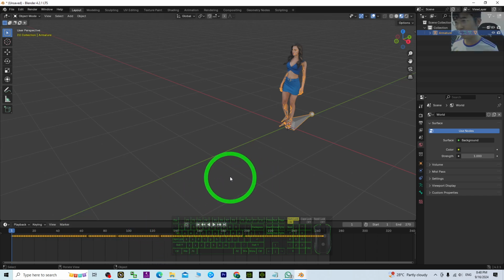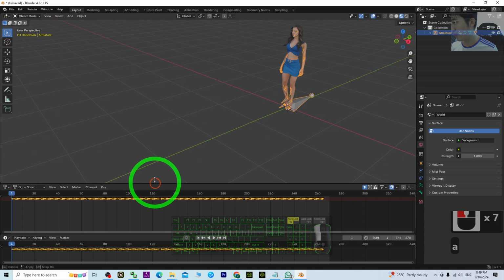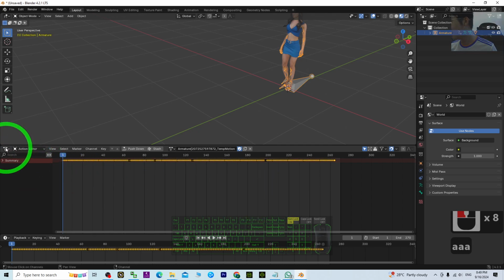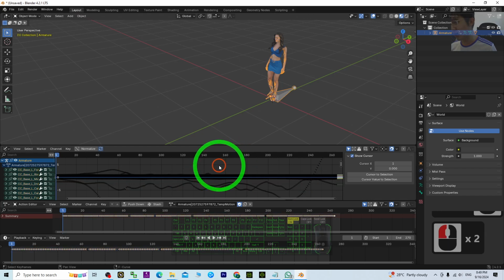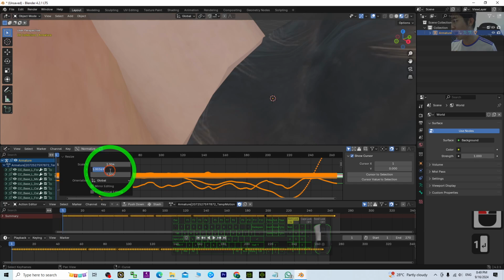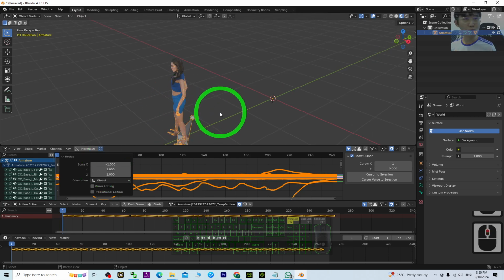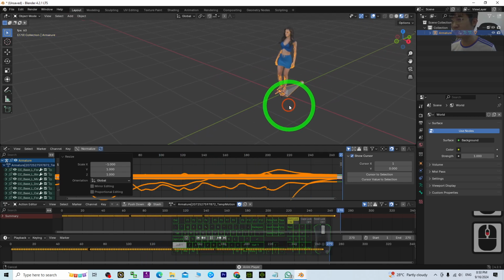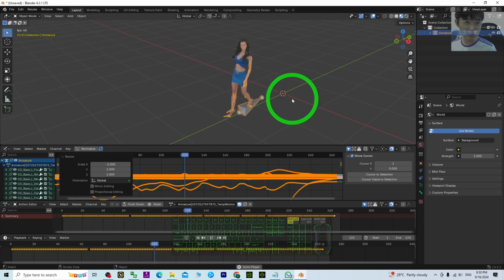How to Reverse Animation Keyframe | Blender 4.2 Tutorial 2024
blender,
reverse,
animation,
keyframe,
Tutorial,
CGI,
3D Modeling,
3D Animation,
Freedom Arts,